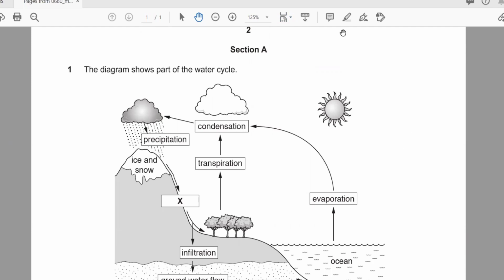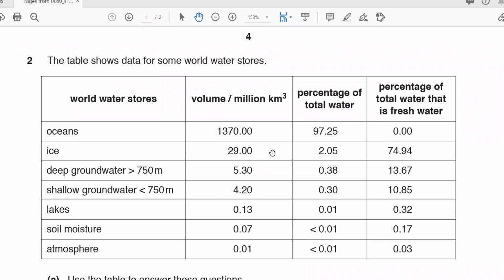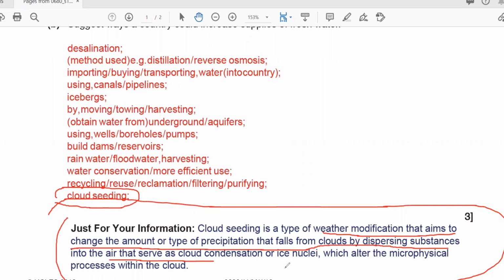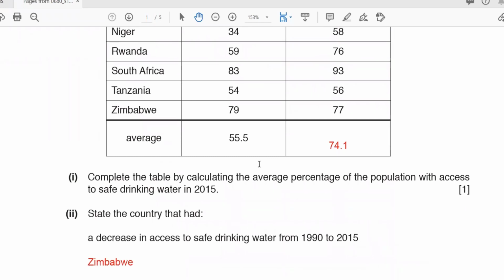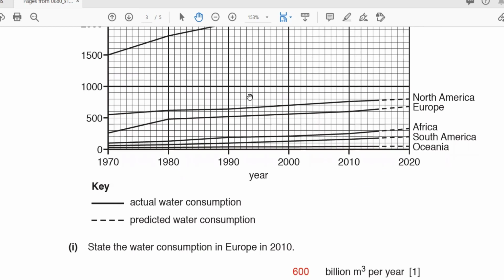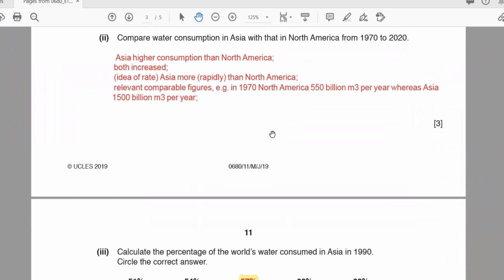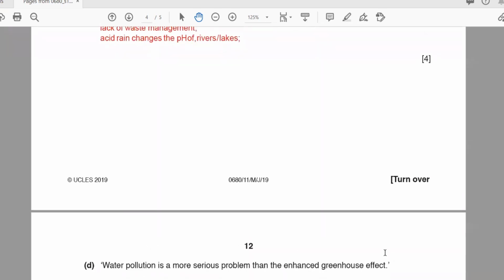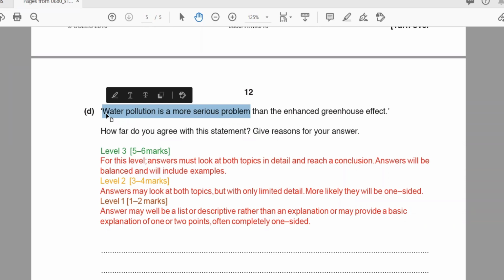Chapter 4 Water and Its Management Solving Classified Past Papers IGCSE 0680